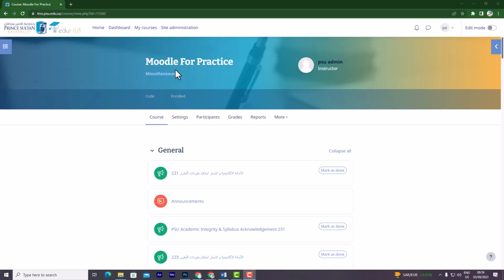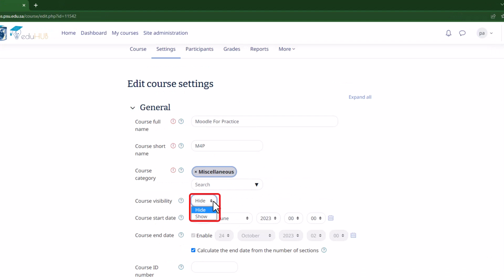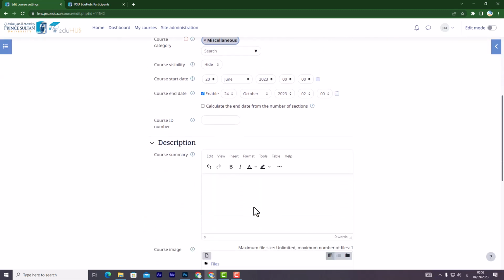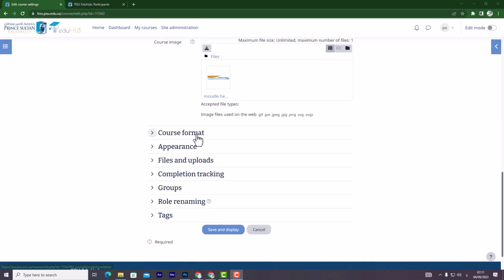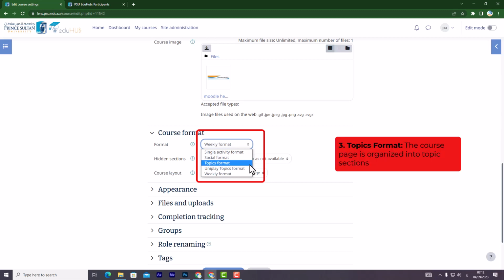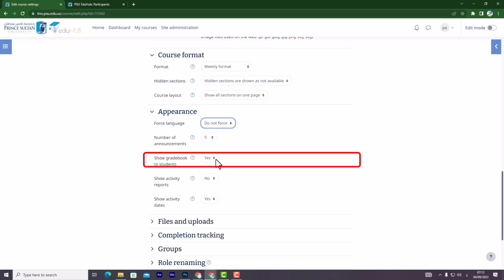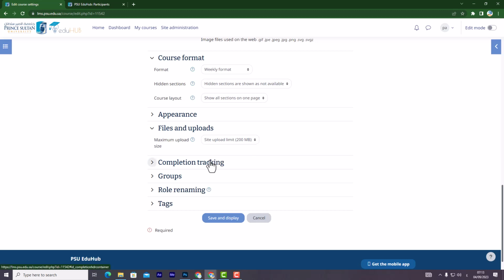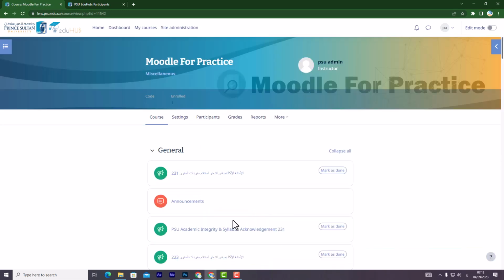Managing Your Course on latest Moodle version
The @elearningcenter9986  at @PSU_RUH  presents this tutorial on managing your course on Moodle.